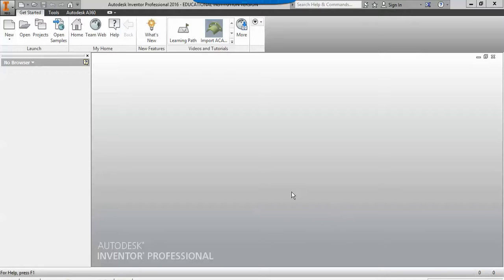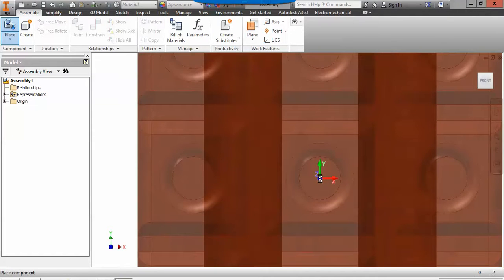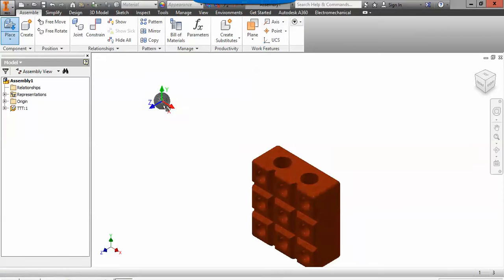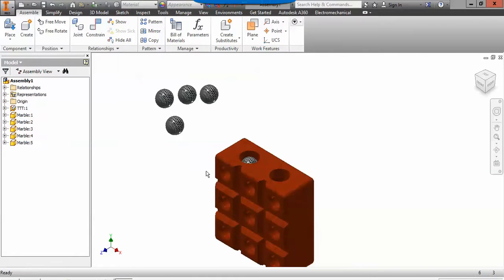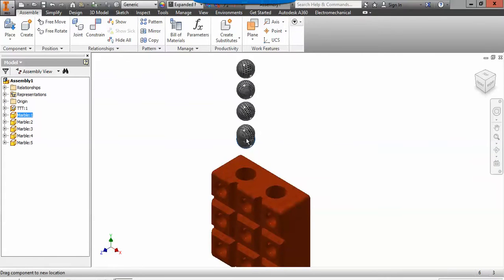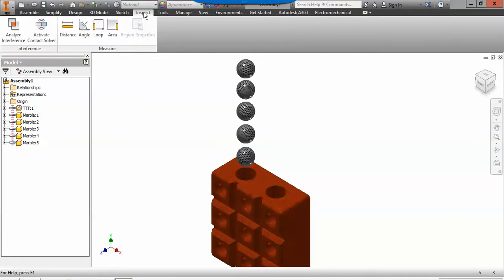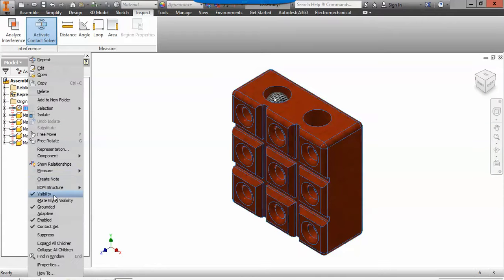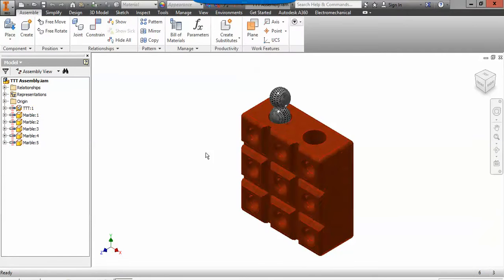Inventor TTT Tutorial Extra Assemble Marbles in Hole